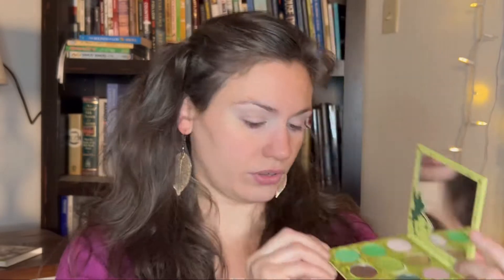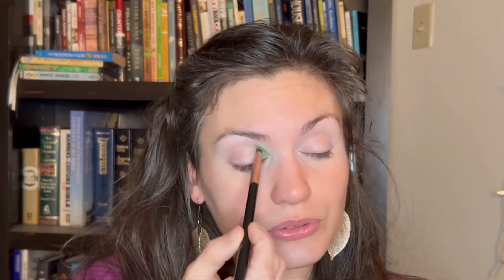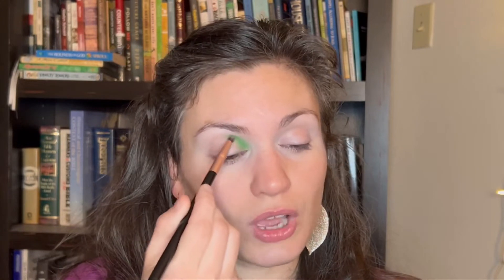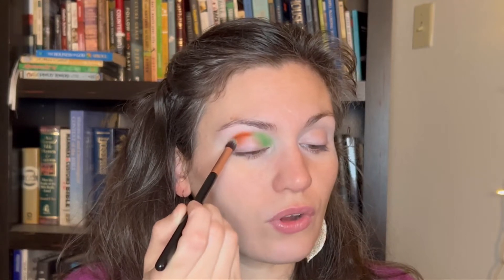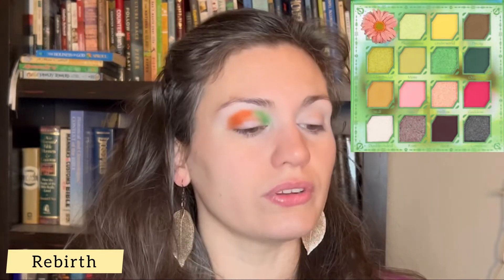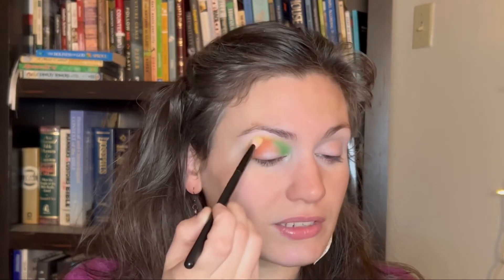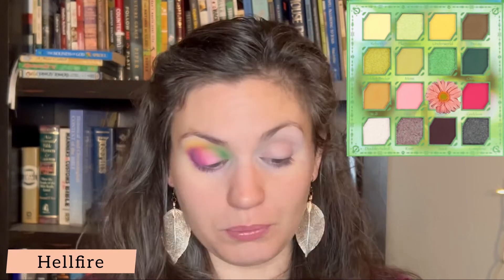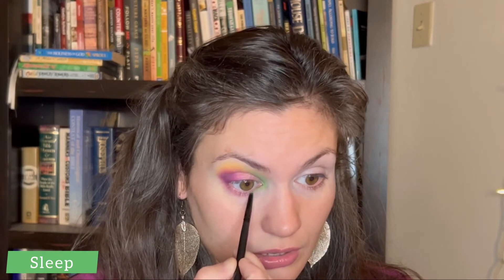Looking Back: April 2021 | Anniversary Ep. 3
It’s time for the next installment of my Anniversary series: April! I used three palettes to recreate this look (which was inspired by a floral dress), so join me as I freshen up an old bloom. 🌺

Musician: @iksonmusic